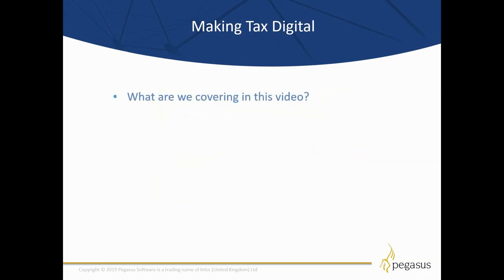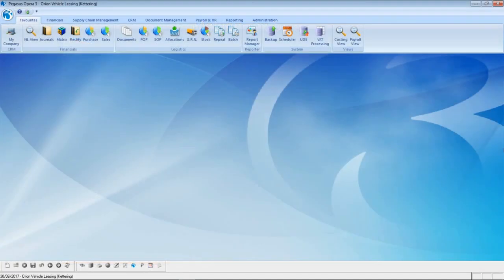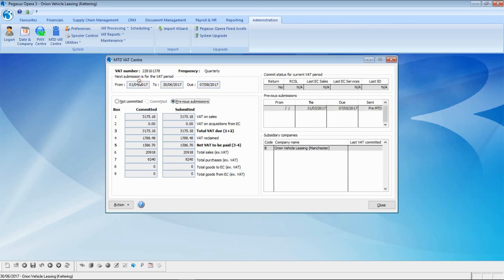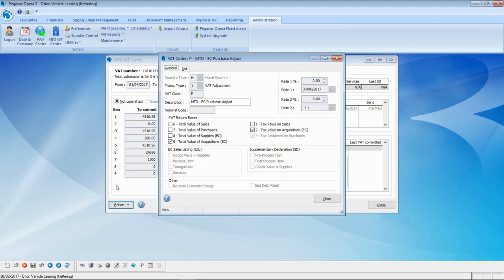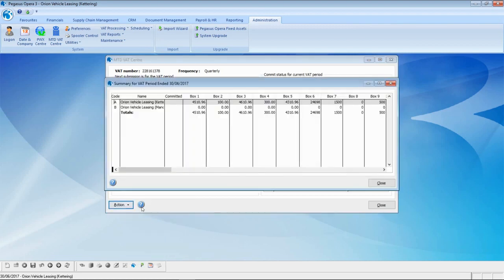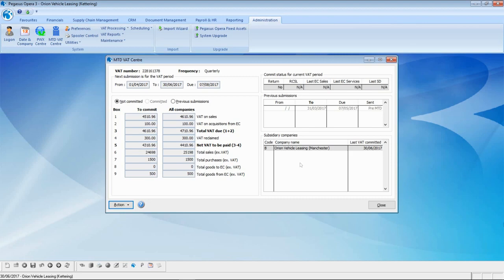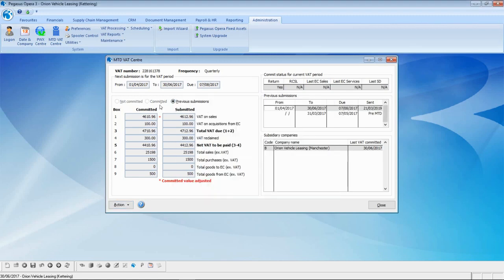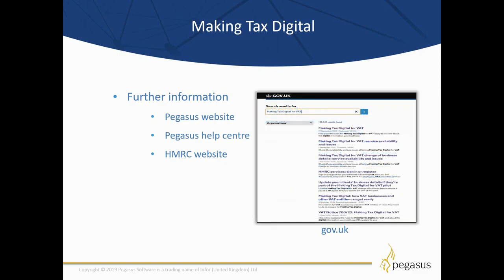How To Operate VAT Under MTD Rules Within Opera 3